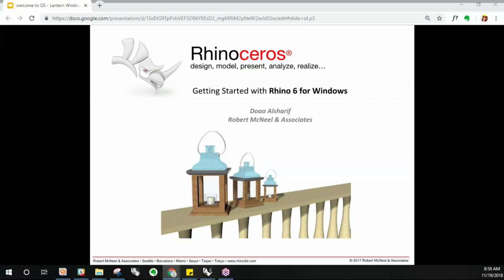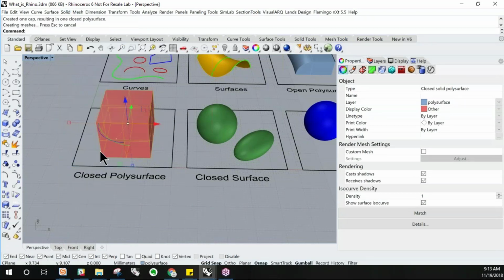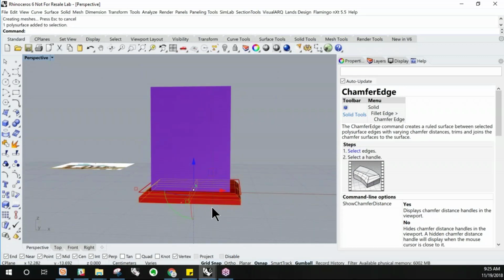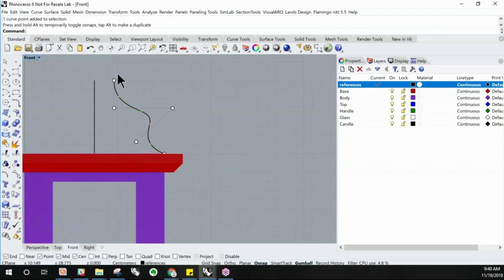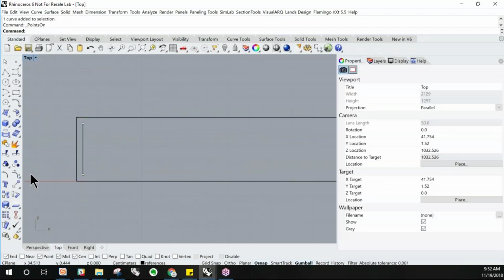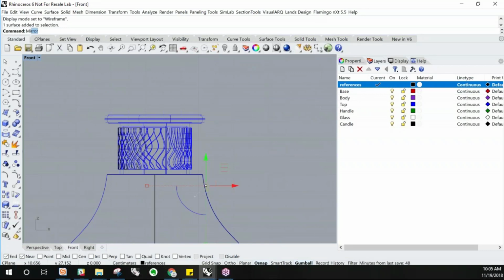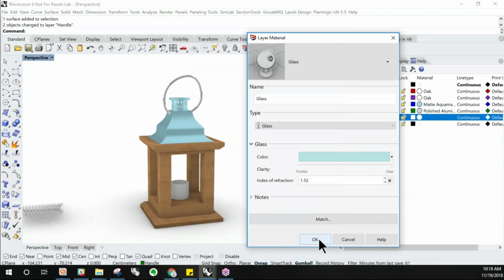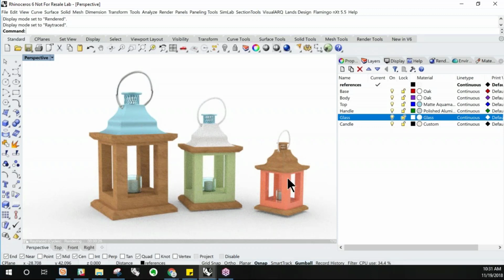The Lantern - Getting Started with Rhino for Windows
In this webinar, Doaa will guide us through the modeling of a lantern, covering some of the Rhino basics.